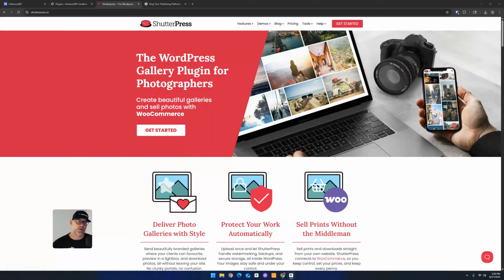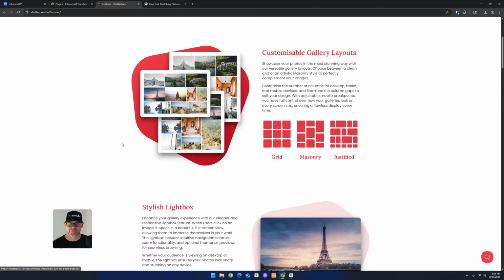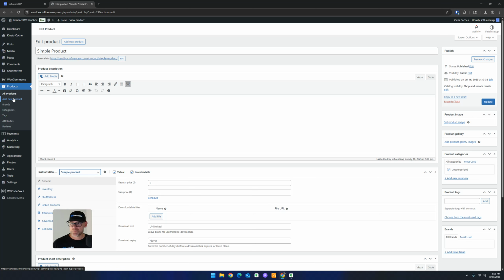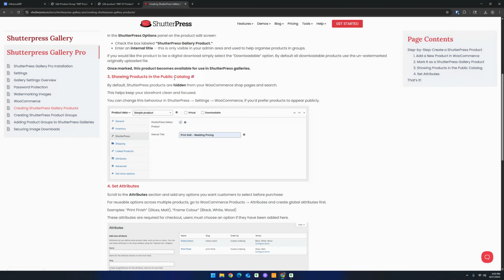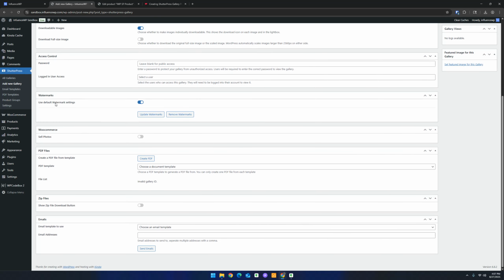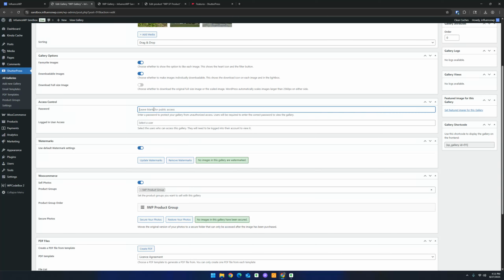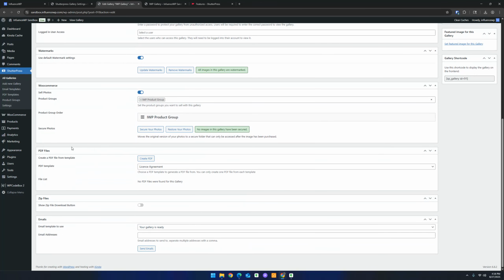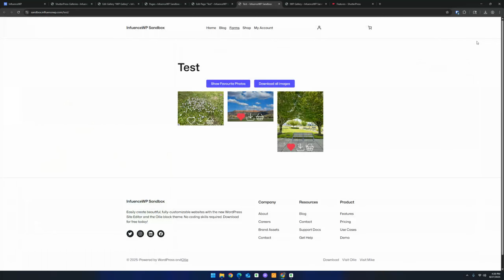InfluenceWP First Look - ShutterPress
In this first look video from InfluenceWP, we explore ShutterPress, a WordPress gallery plugin designed for photographers to elegantly display and sell photos with WooCommerce.

The video provides an unedited introduction to the plugin's features, including customizable gallery layouts, stylish lightboxes, options for watermarking, email templates, PDF templates, and more.

We navigate through the ShutterPress website, highlighting key features, documentation, etc. Additionally, we demonstrate how to create galleries, manage products, and utilize WooCommerce integration for selling images.

00:00 Introduction
00:51 Exploring ShutterPress Website
01:25 Feature Highlights
03:01 Documentation and Feedback
04:34 Using WordPress Community Photos
05:20 Creating Galleries and Email Templates
07:37 PDF and Product Group Settings
09:50 Gallery Settings and Watermarks
10:54 Testing Product and Gallery Features
14:54 Finalizing Gallery and Product Settings
30:07 Final Thoughts

🔥 Massive Deals
⚡ FREE Memberships